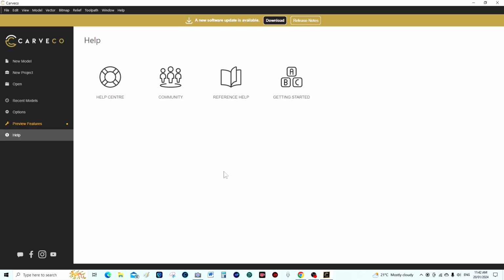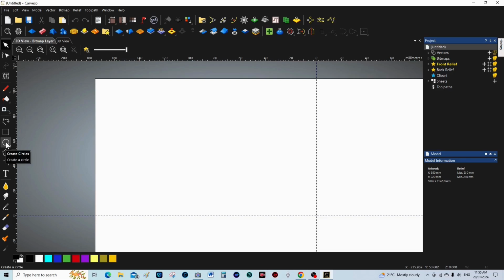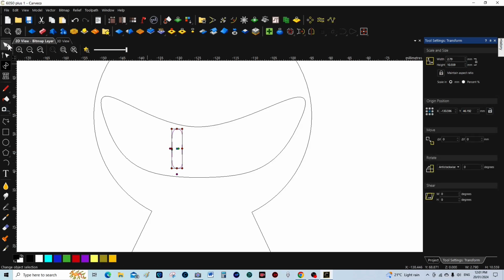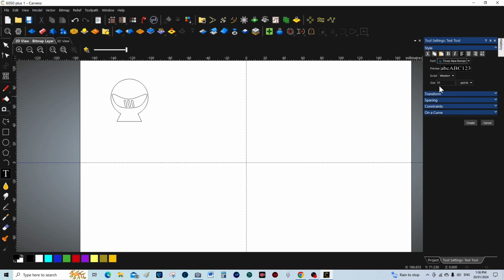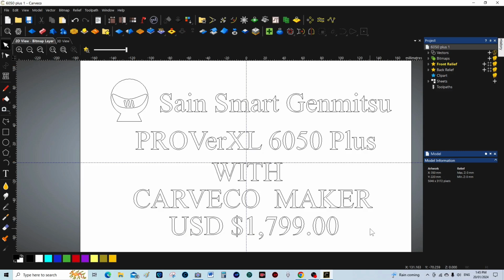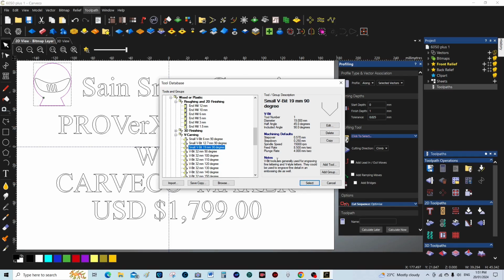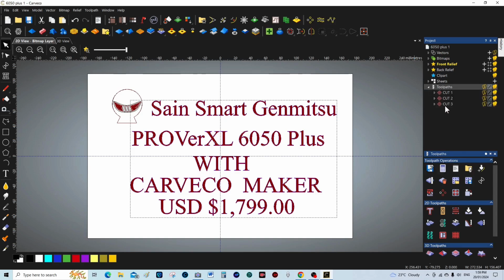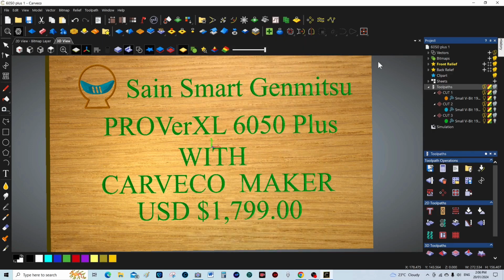Carveco easy learning sign and Logo making with Roger Webb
A Roger Webb Carveco easy learning sign and Logo making Video 859
Carveco Discount code 01:00,
Job setup 06:00,
2D and 3D work layer 07:00,
Rulers and guidelines 08:00,
Making a logo, Vector and vector trim tool 09:30,
Join vectors with coincident nodes 12:00,
Moving vectors 13:30,
Node editing tool 14:05,
Transform tool 16:20,
Block copy tool 17:40,
Group vector tool 19:20,
Text tool 22:10,
Making Toolpaths 33:30,
Add a new tool in the tool database 35:20,
Simulate toolpath in colour 43:50,
Simulation rendering 44:50,
Saving toolpaths and machine file format 47:40

ROGERWEBB5798
(ONLY AT THIS ADDRESS BELOW)

& Purple Planet

AND